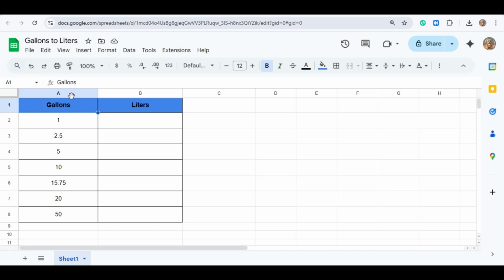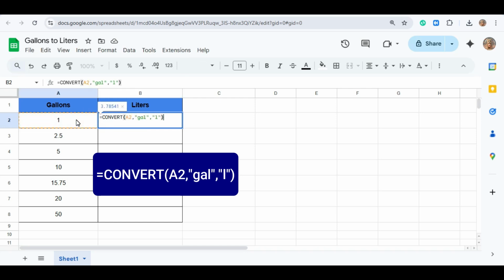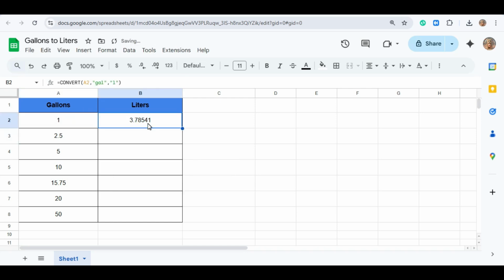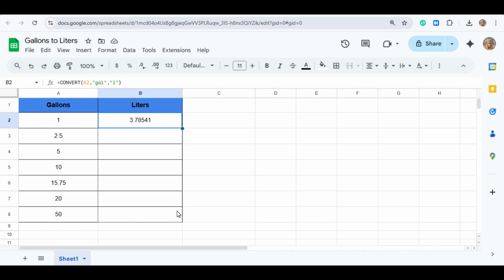How to Convert Gallons to Liters in Google Sheets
In this video, you'll learn how to convert Gallons to Liters easily using Google Sheets.

We’ll show you a quick method to convert units without any manual calculation.
This method is simple, fast, and works directly in Google Sheets — no add-ons required!

Perfect for students, teachers, and professionals handling data or doing unit conversions.